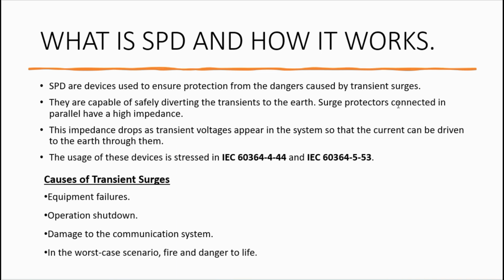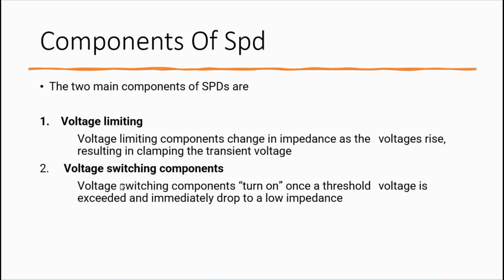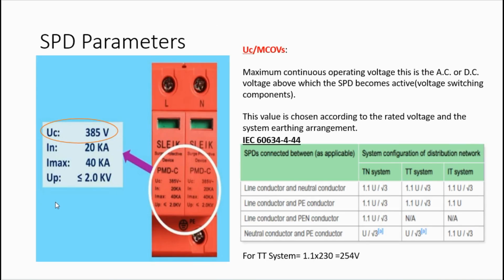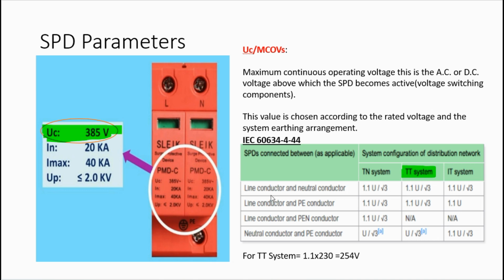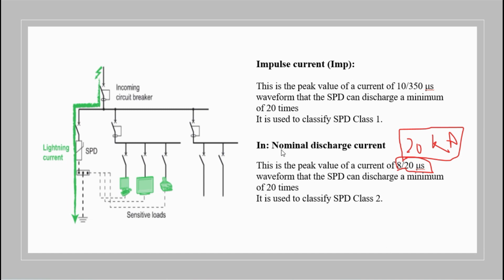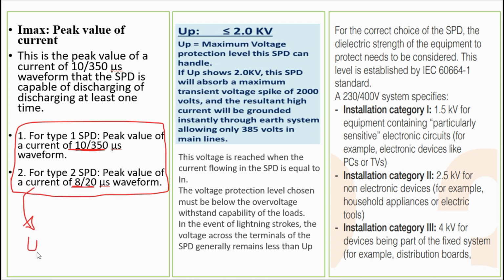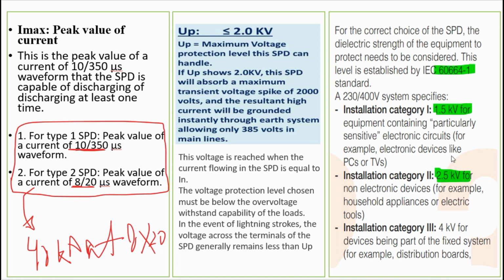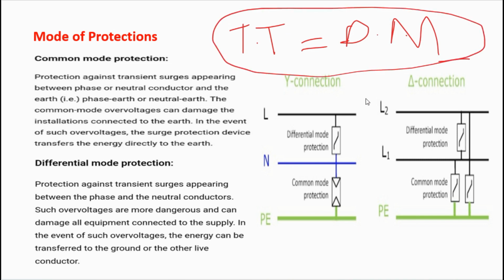Surge Protection Device Part 1- (English)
In this video, you are going to learn the SPD and its parameters in order to select the accurate SPD for your system.